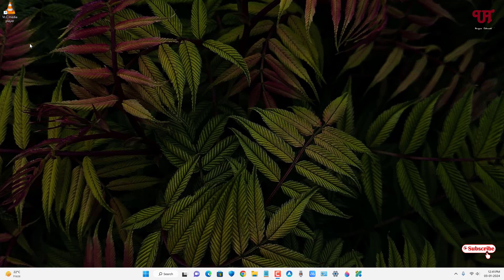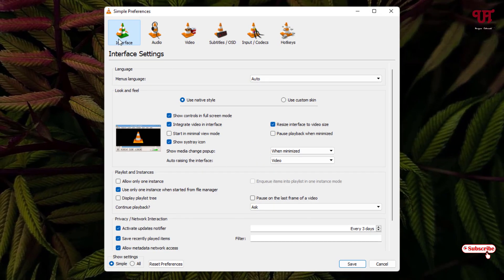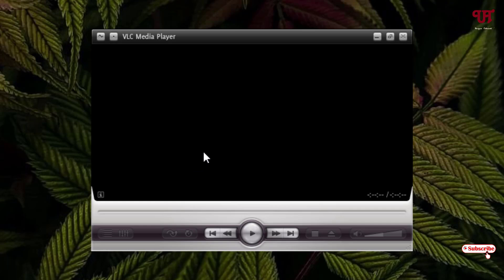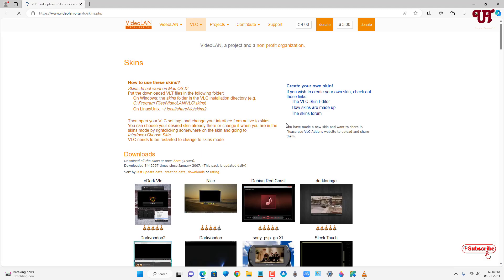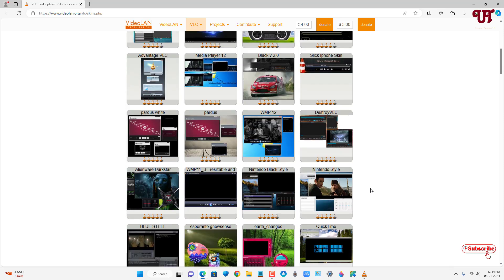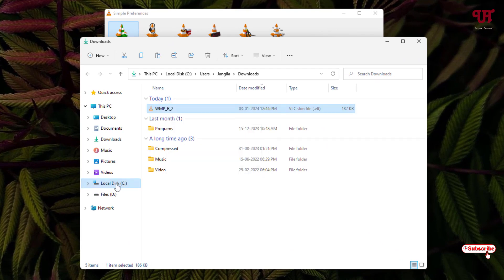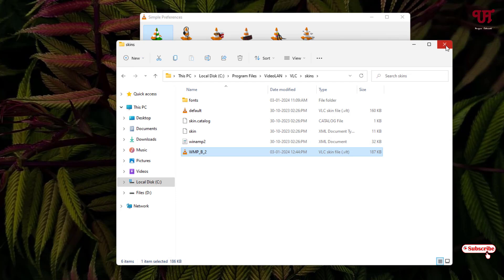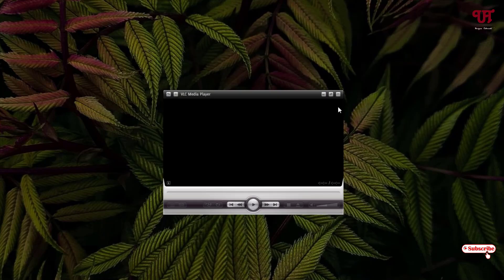How to change the Looks of the UI of VLC Media Player for Windows, Mac and Linux computer ?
This video tutorial is all about How to change the Looks of the UI of VLC Media Player for Windows, Mac and Linux computer.